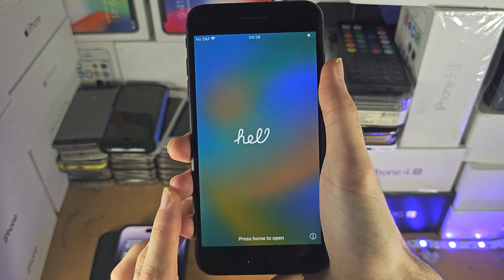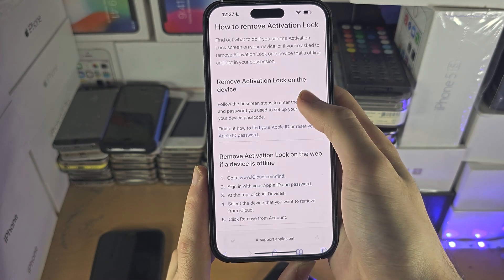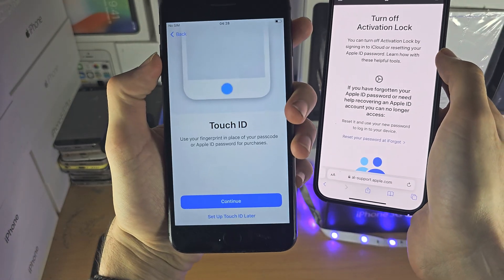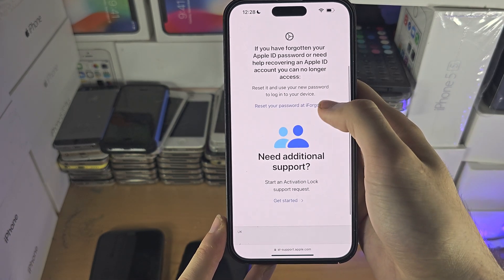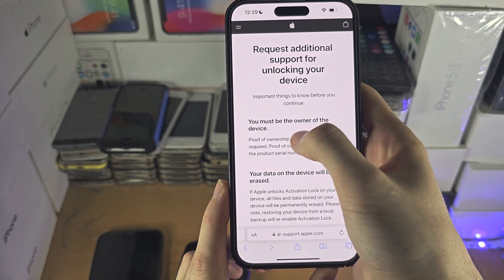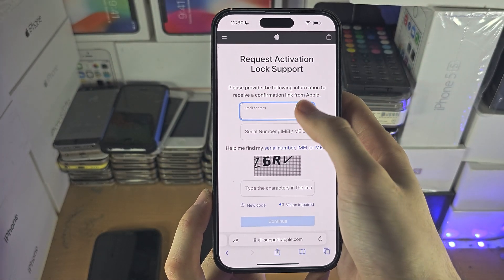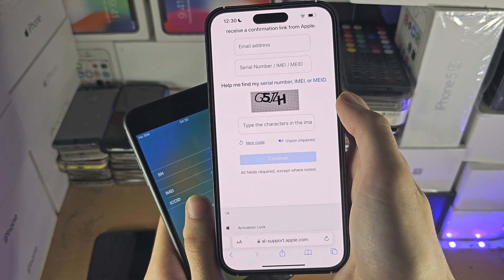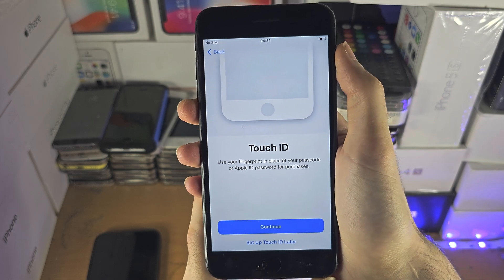ANY Second Hand iPhone How To Activate WITHOUT Apple ID!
Learn how to activate second hand iPhone without Apple ID, with Apple Support's official instructions.